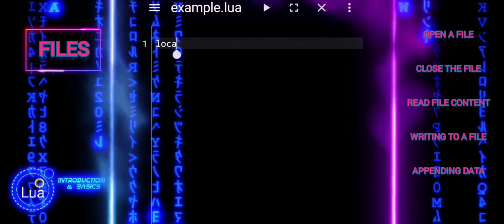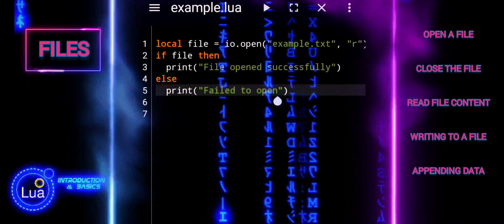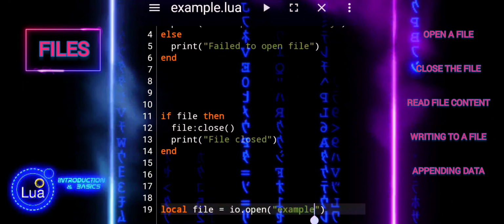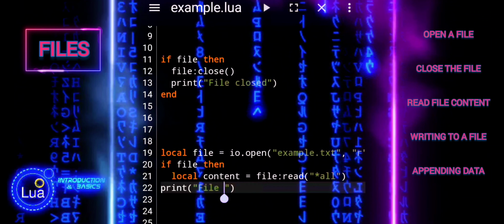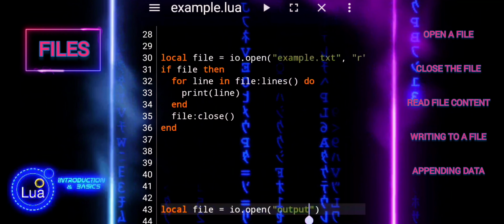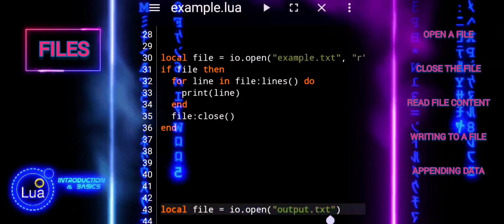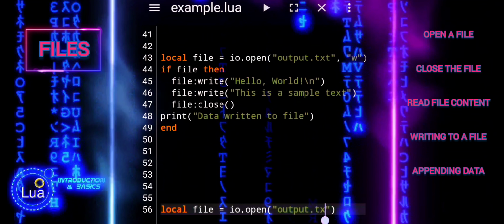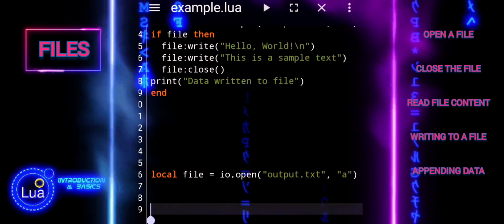#72 Lua Tutorial: File Operations – Open, Close, Write, Read & Append